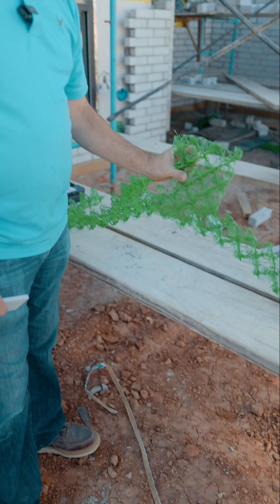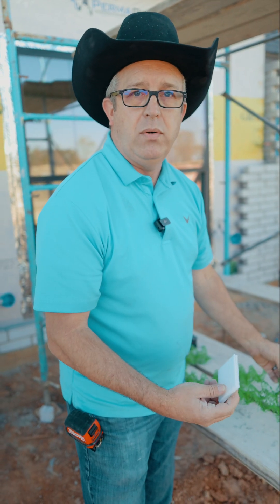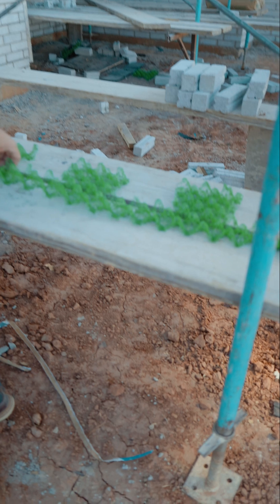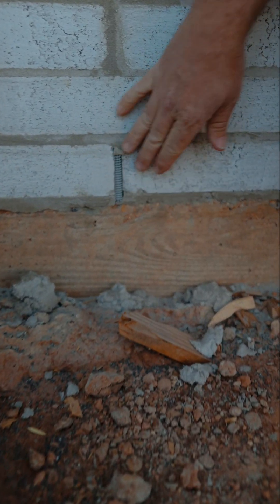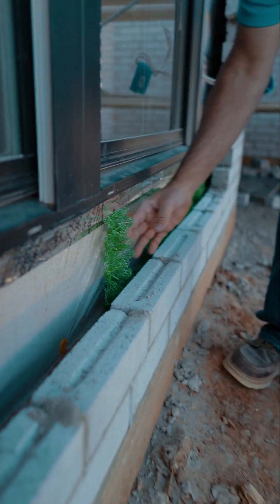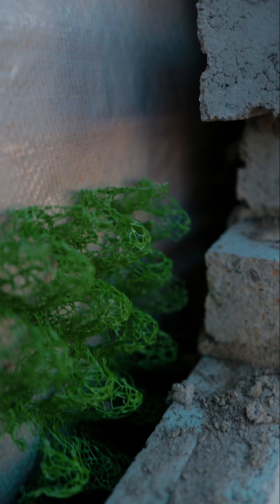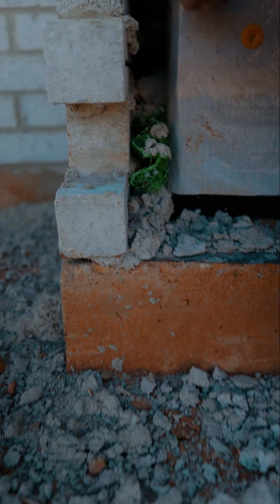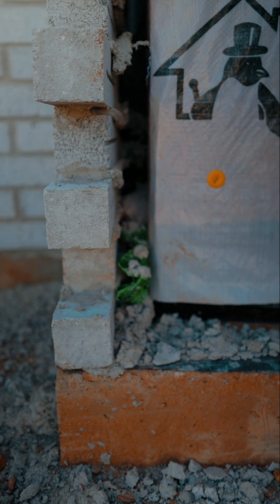Proper Techniques for Weep Holes and Mortar Traps in Brick Laying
In this video, Aaron talks about the importance of using weep hole pieces and a mortar trap when laying bricks. The weep hole pieces prevent debris, insects, and rodents from clogging the weep holes, while the mortar trap catches excess mortar during the laying process to keep the weep holes clear. This helps ensure any moisture that gets through the masonry can properly drain out of the bottom of the wall.

🎥 by ContentCowboys.media